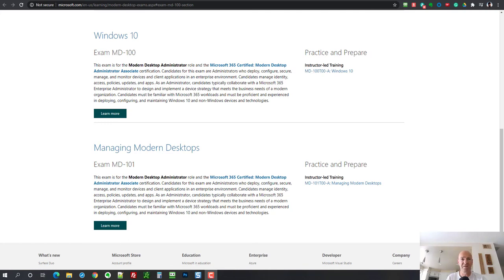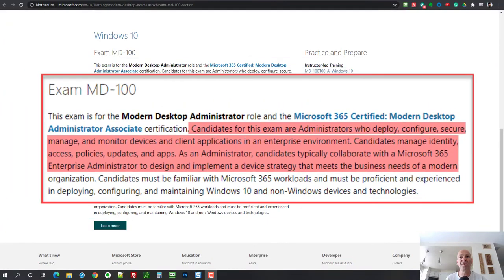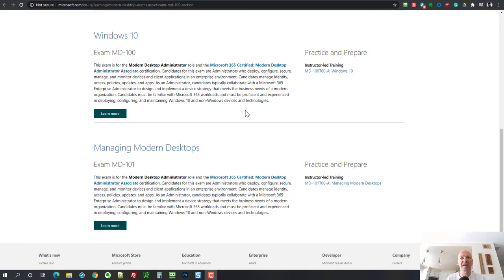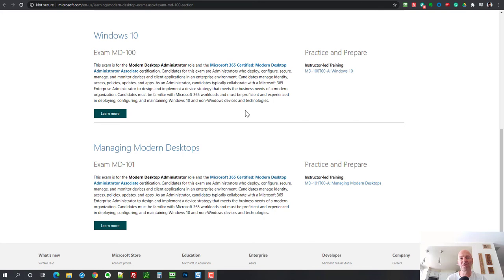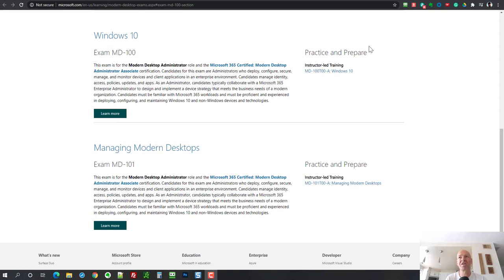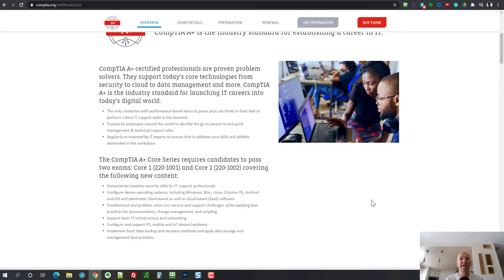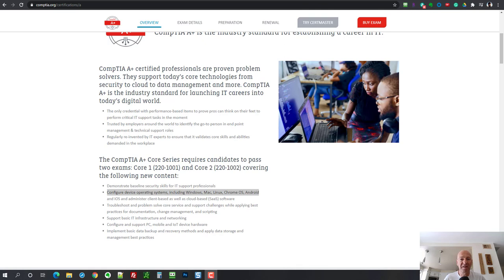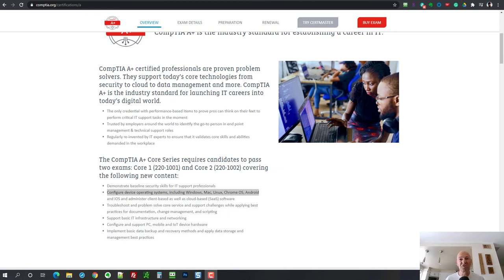IT CERTIFICATIONS - Where to start? COMPTIA Certification? Microsoft Certification?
How can IT certifications help you to get a start into information technology? There are hundreds, if not thousands of different IT certifications, but which one can help you to get a job in tech? In this video I will walk you through 3 IT certifications and show you how they can jumpstart your career.